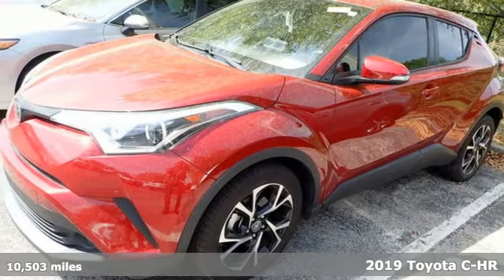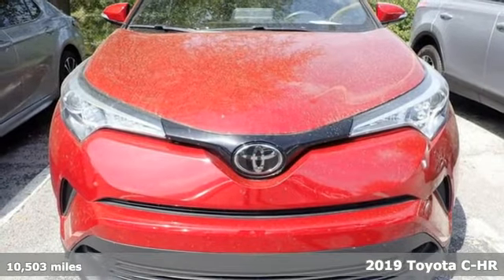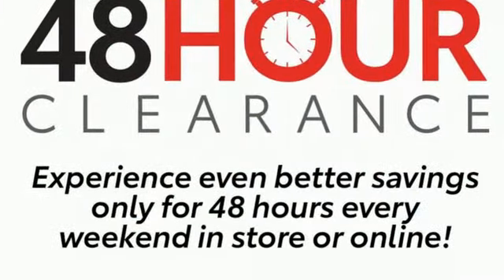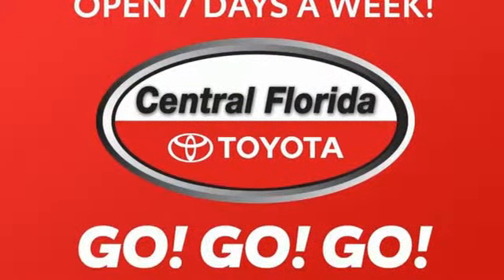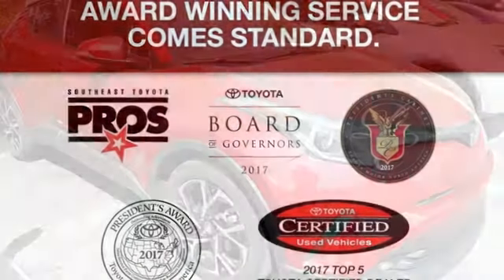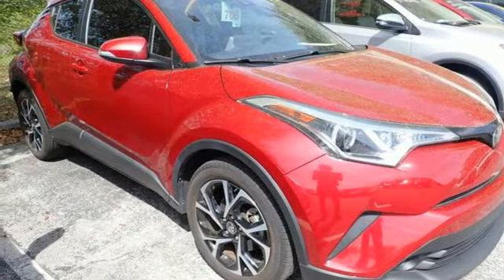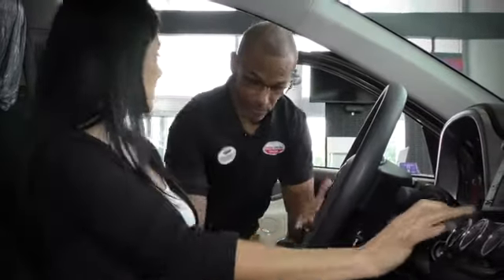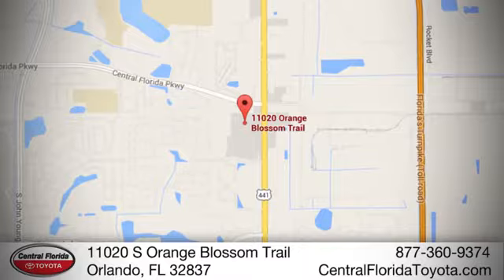Used 2019 Toyota C-HR Orlando, FL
Year: 2019
Make: Toyota
Model: C-HR
Trim: XLE FWD
Engine: 2.0L 4 CYLINDER
Transmission: CVT
Color: Red
Interior: Other
Mileage: 10503
Stock #: R099112
VIN: NMTKHMBX7KR099112

Address:
11020 S Orange Blossom Trail